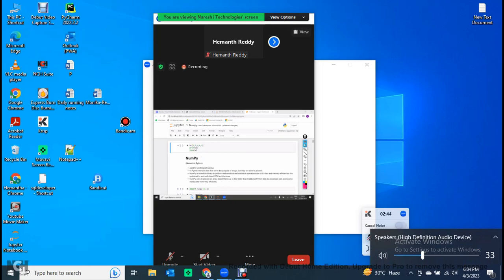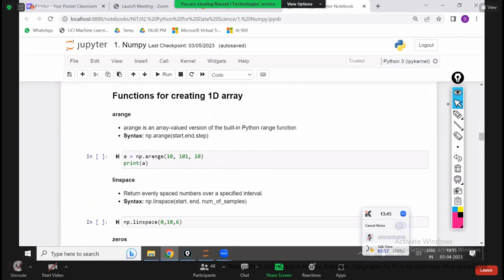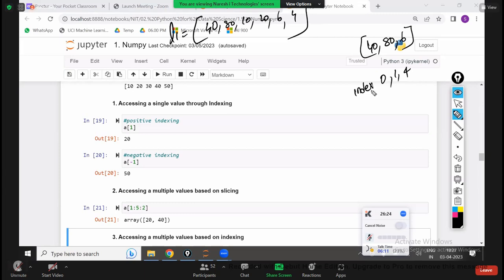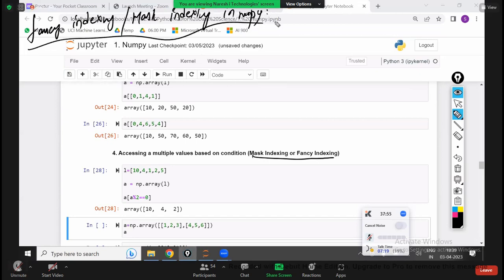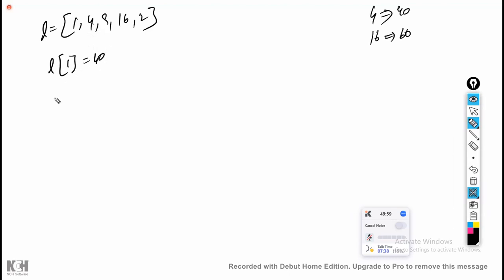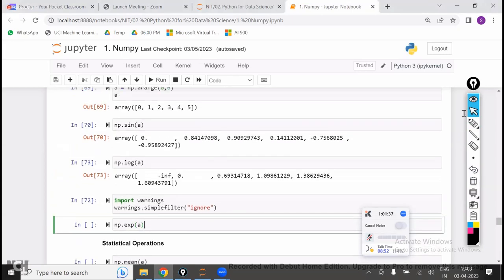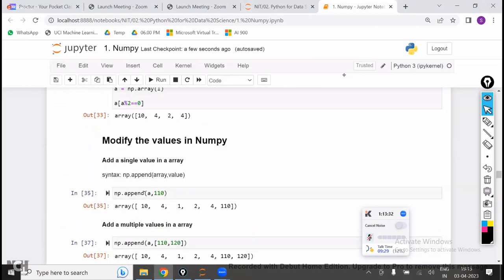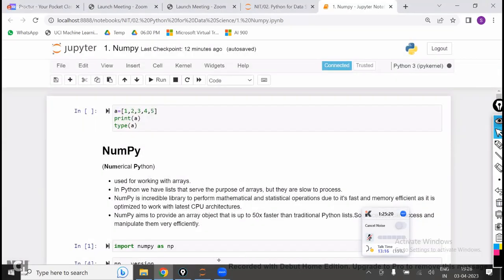Data science 3 April 23